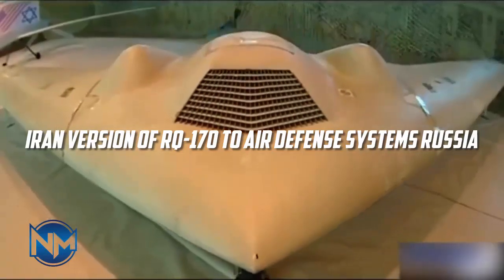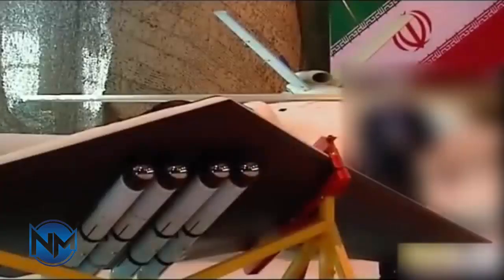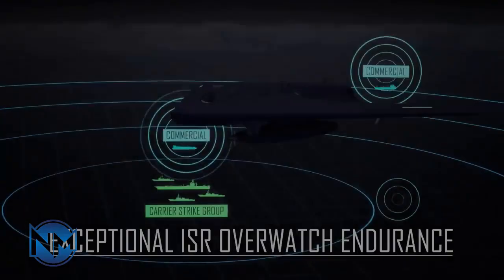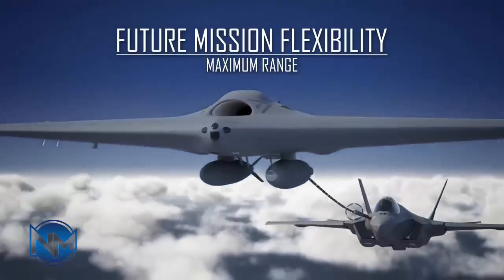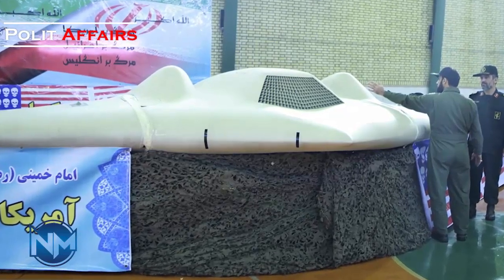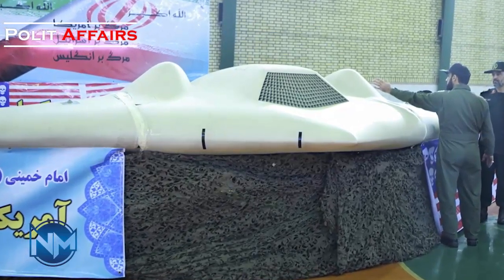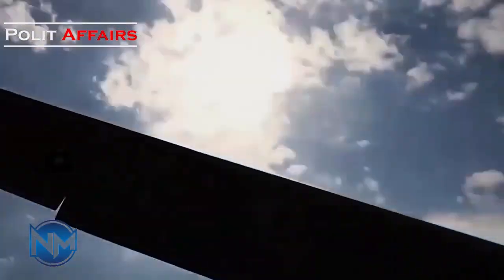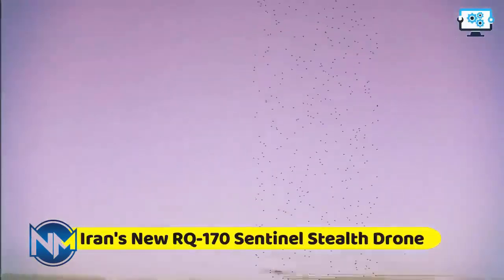REVEALED: Iran Version Of RQ-170 To Air Defense Systems Russia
Iran Version Of RQ-170 To Air Defense Systems Russia.

Referring to Iran’s drone might, a Russian media outlet called for the purchase and usage of the Iranian version of the American RQ-170 drone.

According to Top War, we talk about the offensive and reconnaissance drones of the Saegheh type, which were reverse-engineered and produced in Iran based on the basis of the technology of the US RQ-170.Iran designed, produced and carefully studied several multi-purpose drones using US stealth drone technology.

The difference between Shahed 141 and Shahed161 drones is that Shahed 161 uses a jet engine and Shahed 141 uses a piston engine as a propellant.

Shahed 141 drone has a speed of 275 kilometers per hour and its weight during flight reaches 175 kilograms and it can fly up to an altitude of 20,000 feet.It has the ability to fire two smart “Sadid” bombs with the weight of 34 kilograms.